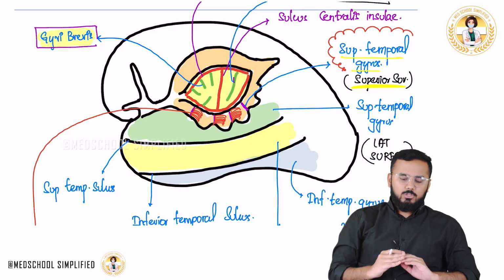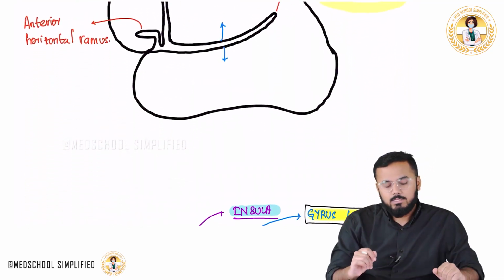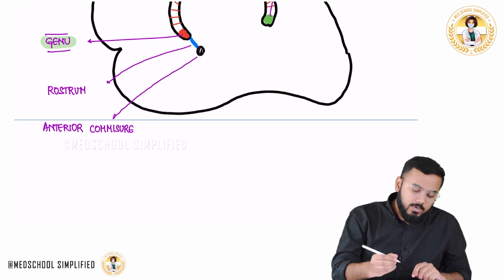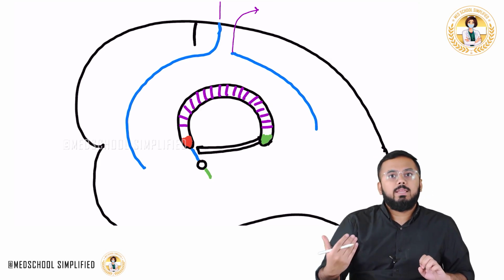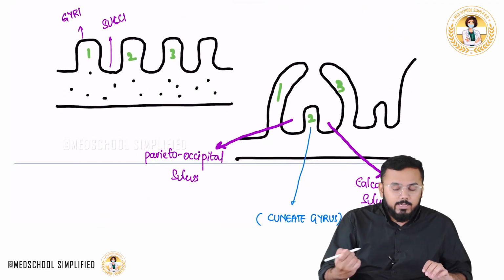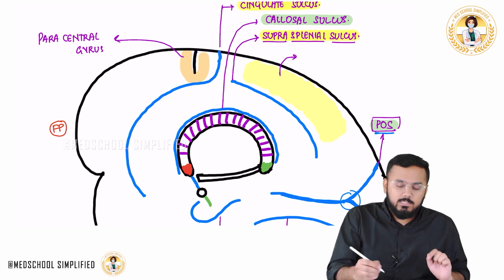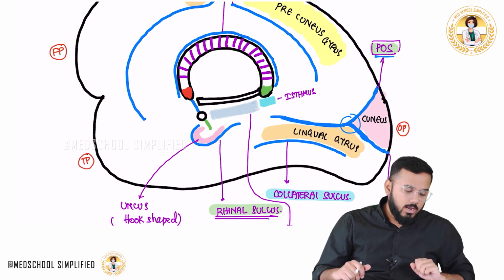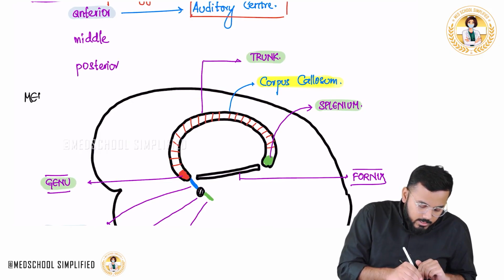8. Medial Structures of the Cerebral Hemispheres🧠 | Corpus Callosum, Cingulate | USMLE Step 1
🧠 Medial Structures of the Cerebral Hemispheres | USMLE Step 1 | Corpus Callosum, Cingulate, Calcarine & Clinical Pearls

In this high-yield neuroanatomy session, we walk the medial surface of the cerebral hemispheres from front to back and tie every landmark to function and Step-style clinical patterns. You’ll first orient to the corpus callosum—rostrum, genu, body, and splenium—arching above the septum pellucidum and fornix, which funnel signals toward the hippocampal formation. Riding the superior callosal margin is the cingulate gyrus, a limbic hub for emotion, motivation, and pain processing; its posterior continuation transitions into the retrosplenial cortex important for memory navigation. Superior to the cingulate sulcus lies the medial frontal cortex and supplementary motor area, while the paracentral lobule straddles the central sulcus on the medial side to control lower-limb motor and sensory functions. Posterior to the precuneus—an association zone for visuospatial imagery and self-referential processing—the parieto-occipital sulcus and calcarine sulcus frame the primary visual cortex; the banks form the cuneus (above) and lingual gyrus (below), which map contralateral visual fields with macular emphasis near the occipital pole. Inferomedially, the parahippocampal gyrus curves toward the uncus, marking the gateway to hippocampus and amygdala, while the hypothalamic region on the basal midline is signposted by the optic chiasm, infundibulum, tuber cinereum, and mammillary bodies, integrating endocrine and autonomic control within the Papez circuit.

Clinical correlations make the surface memorable. Anterior cerebral artery (ACA) ischemia, which perfuses most of the medial frontal–parietal cortex, classically causes contralateral leg-predominant weakness and sensory loss, urinary urgency, and abulia/akinetic mutism with medial frontal involvement; subfalcine herniation can compress the ACA and the cingulate gyrus as it slips under the falx. Lesions of the corpus callosum produce disconnection syndromes such as left-hand agraphia/apraxia and alexia without agraphia when the splenium is involved with PCA territory. Infarcts or masses along the calcarine cortex (PCA) yield contralateral homonymous hemianopia, often with macular sparing. Medial temporal pathology involving the parahippocampal gyrus/uncus risks transtentorial (uncal) herniation with painful CN III palsy and ipsilateral fixed dilated pupil, and hippocampal sclerosis underlies mesial temporal epilepsy with memory deficits. By linking visible medial landmarks to vascular territories, limbic circuits, and signature deficits, this video converts the medial hemisphere from a flat map into a reliable lesion-localization toolkit for USMLE Step 1 and Western clinical neurology.